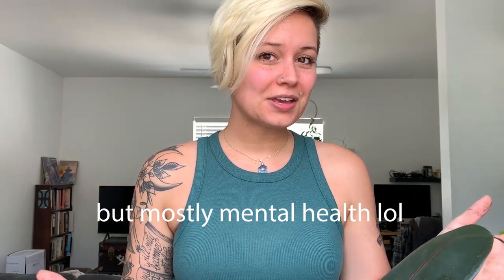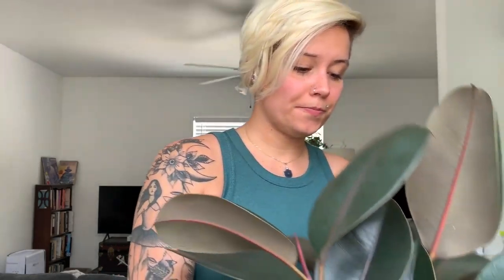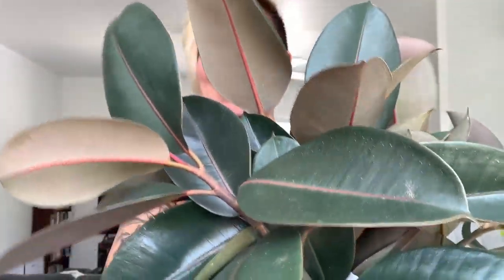Make your therapy more effective! AND mealybugs on my rubber tree (EW!)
I thought my rubber tree wasn't getting enough water, but then I discovered it had a mealybug infestation. YUCK. So while I clean off my plant I also talk to you about how to make your therapy journey more effective! Save your time and money with just a few little extra things you can do in between sessions!